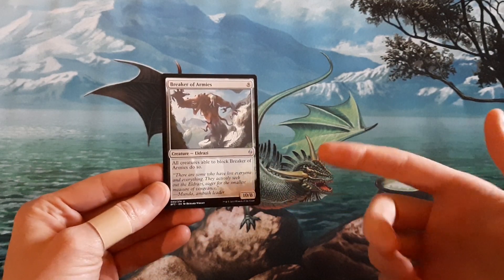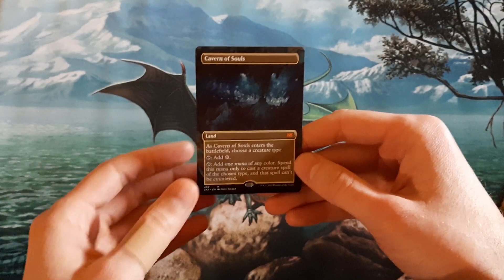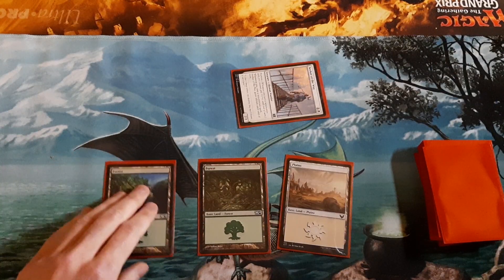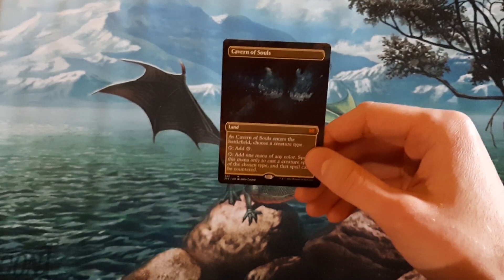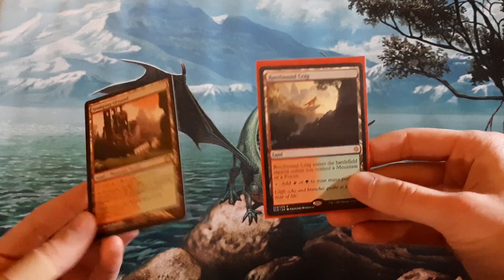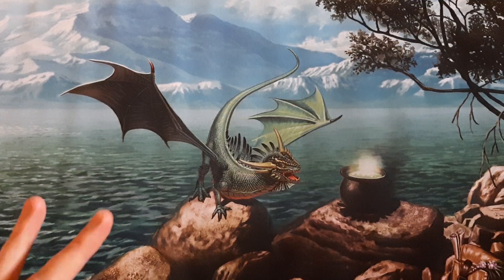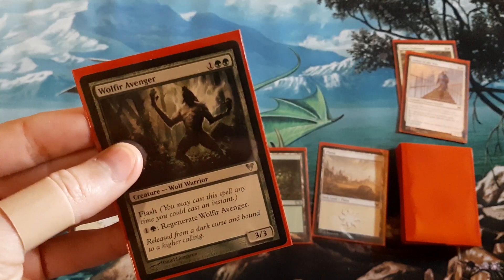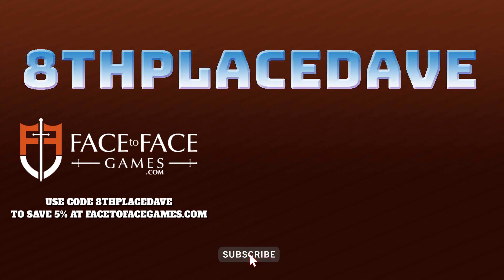Things New Magic the Gathering Players Say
I am guilty of the shocklands bit...